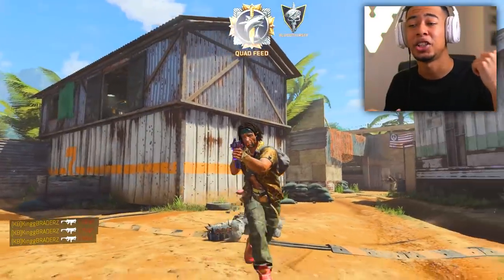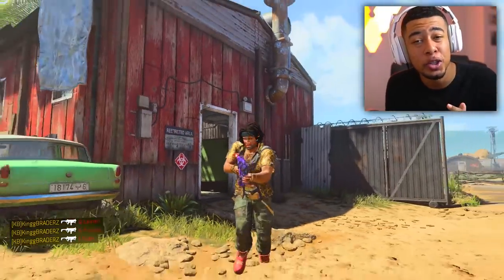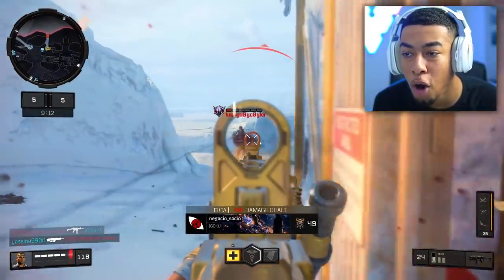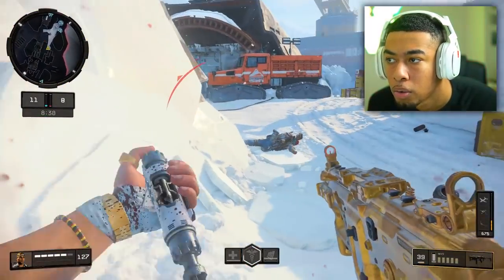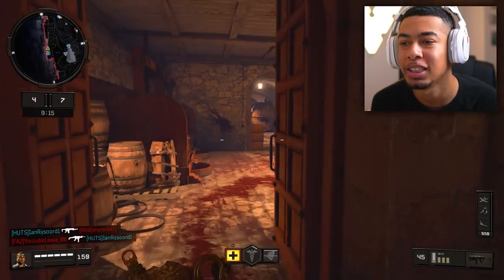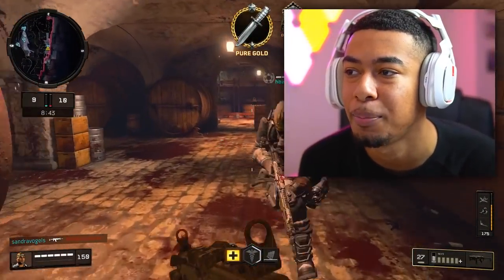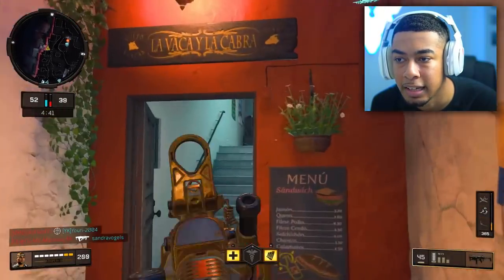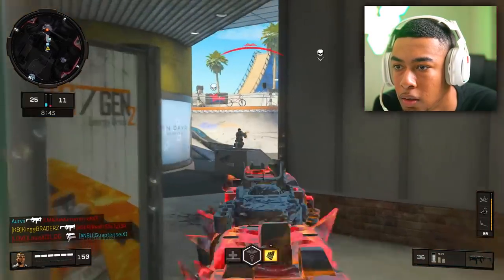the NEW KUDA 2.0 (BO4)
KUDA 2.0

For today's video I used the MX9 after the new SMG buff that Black Ops 4 had this week! Hope you enjoy!